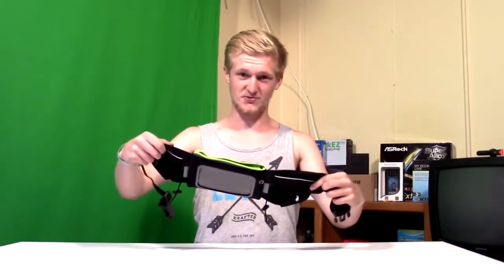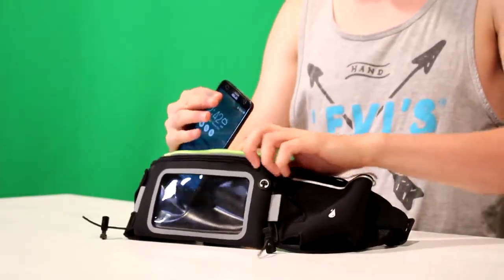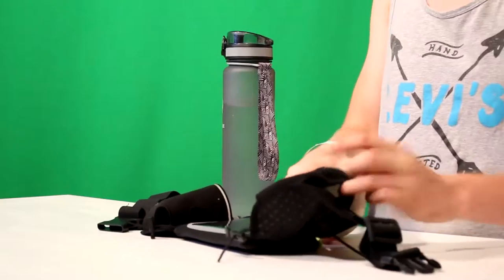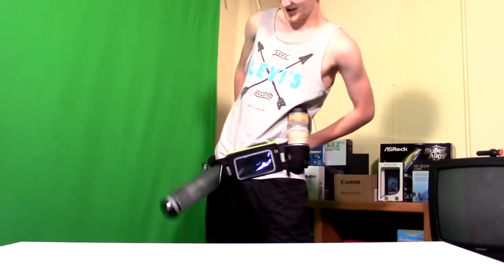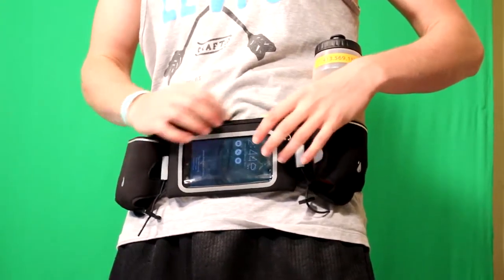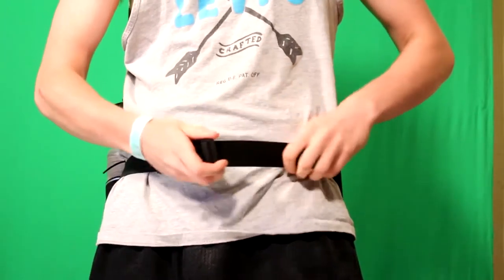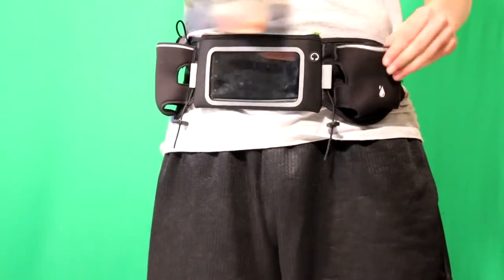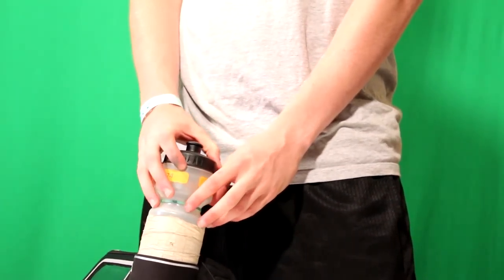ANOTHER Fanny Pack? Is it better?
That's right we have. another fanny pack! At this point we should be dubbed the fanny pack experts. That's how you know you're getting a high-quality review.

If you'd like to buy it, you can check it out

Please leave feedback, we appreciate it more than you know!